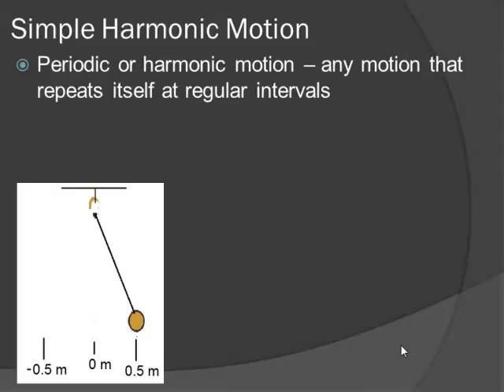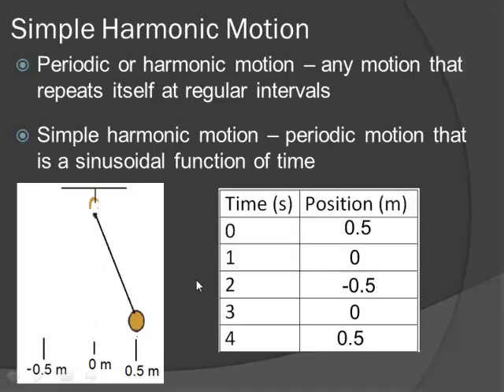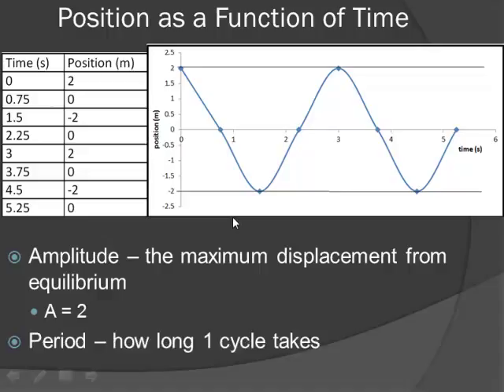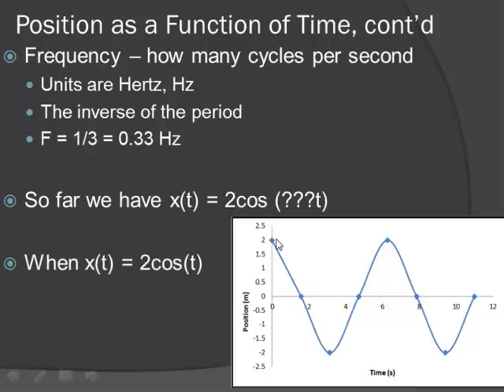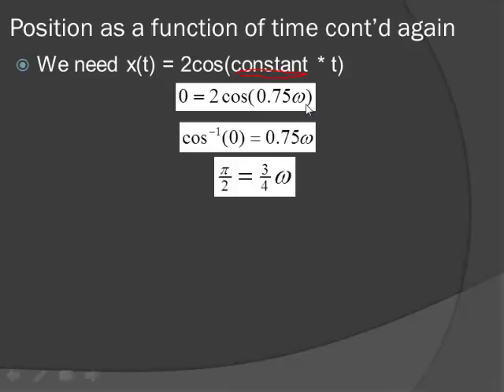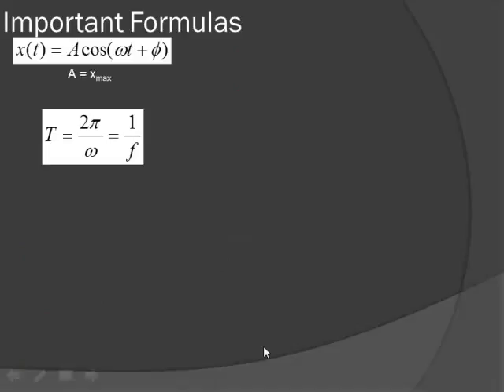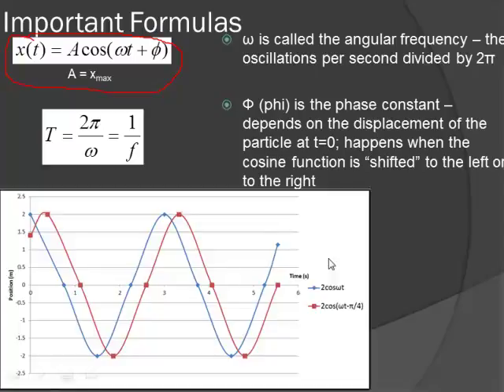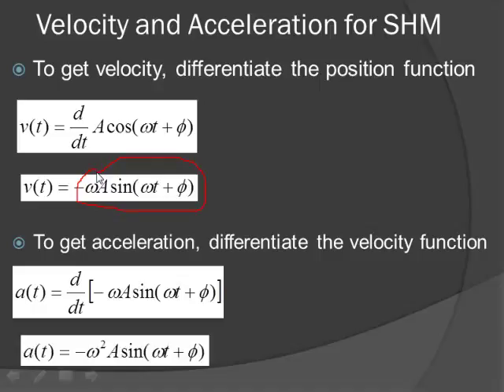Chapter 15 Part 1